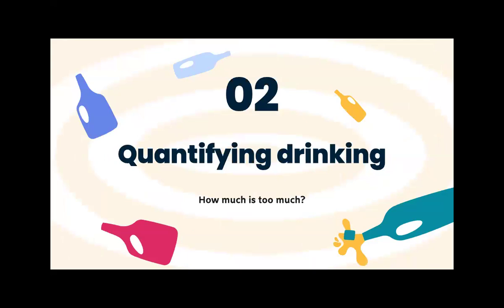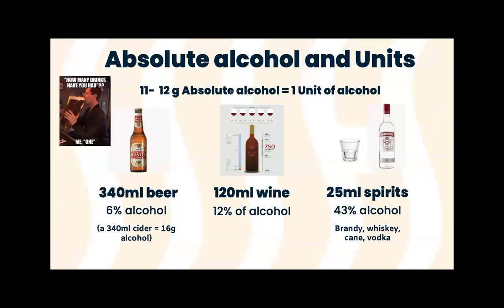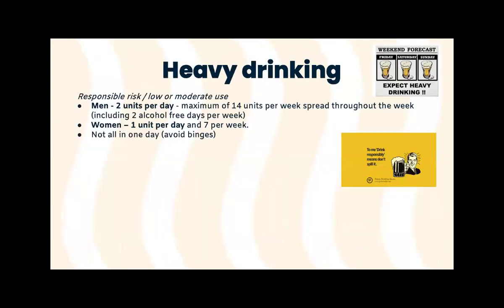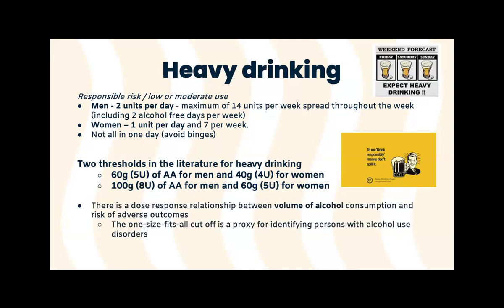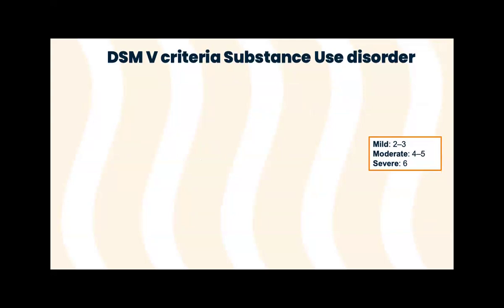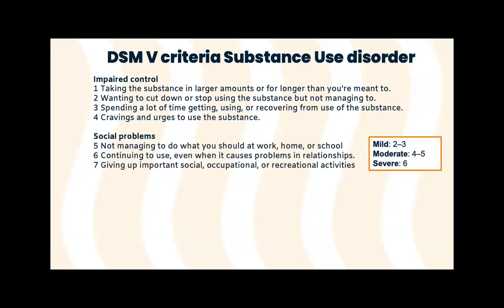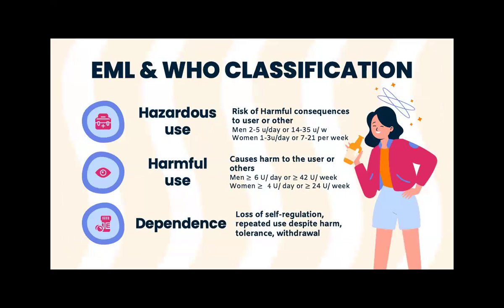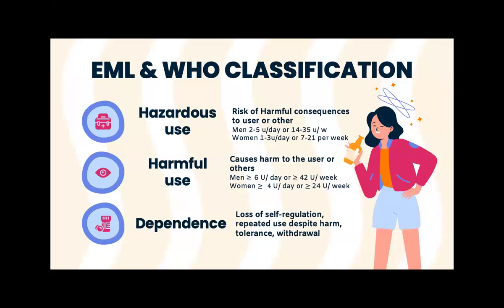Alcohol Use Disorders SA: Part 2 Classification of Alcohol Use Disorder:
This webinar was presented at the Family Medicine Department, CMH, focusing on the screening, diagnosing and managing alcohol use disorder in South Africa.

For ease of watching, this webinar has been edited into five parts.

Part 2 Classification of Alcohol Use Disorder: A description of how to quantify alcohol use and a quick overview of the DSM V criteria and the WHO & EML classification

Dr Madeleine Muller is a Family Physician and Senior Lecturer at Walter Sisulu University and is based at Cecilia Makiwane Hospital in Mdantsane, East London, South Africa.